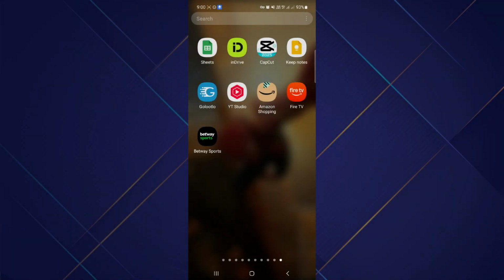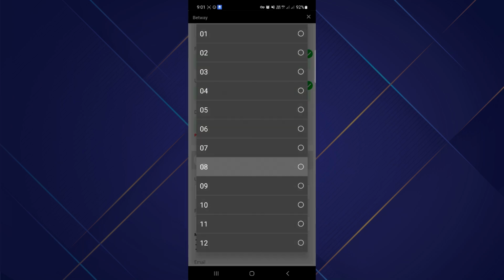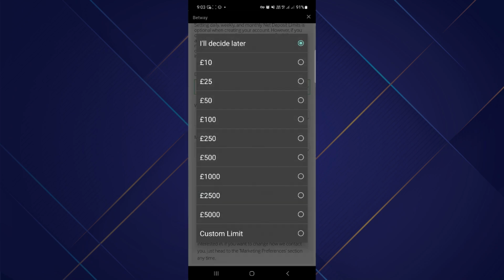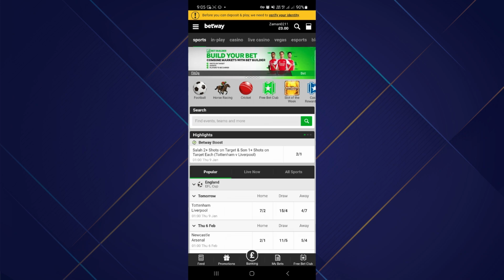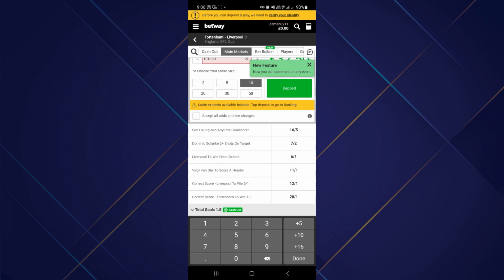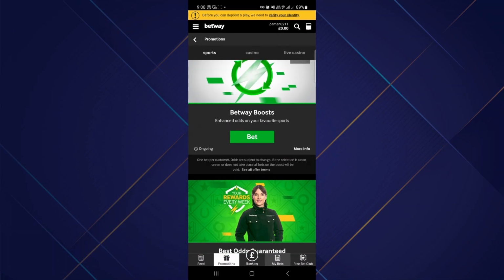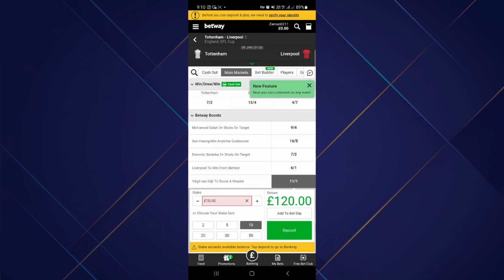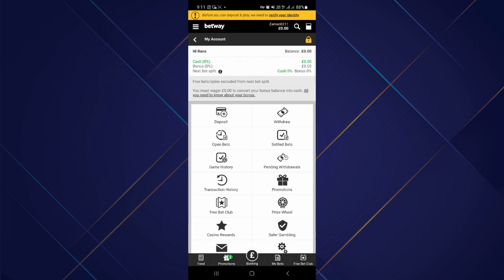HOW TO USE BETWAY SPORTS | (FULL BEGINNERS GUIDE 2025)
HOW TO USE BETWAY SPORTS

In this video, we dive into how to use Betway Sports, a leading online betting platform. You'll learn the essential steps to navigate the site effectively, from creating your account to placing your first bet. This comprehensive tutorial is designed for both beginners and seasoned bettors, ensuring you understand the features and tools available to enhance your betting experience. By the end of this video, you'll be equipped with the knowledge to make informed betting decisions and maximize your potential winnings. Don't miss out on this opportunity to elevate your sports betting game!

0:00 INTRO
0:07 TUTORIAL